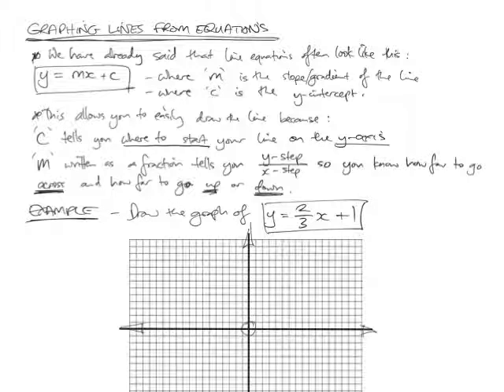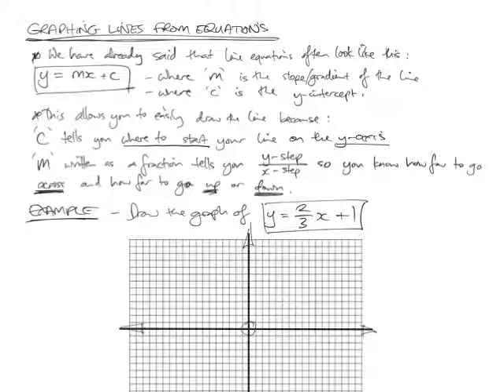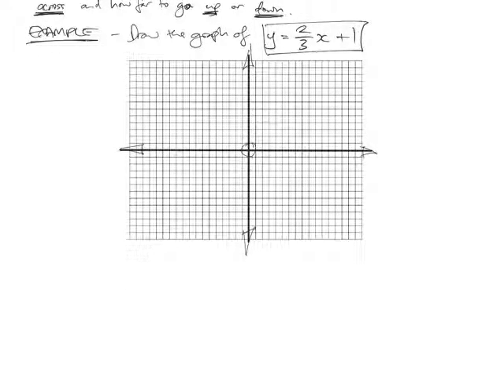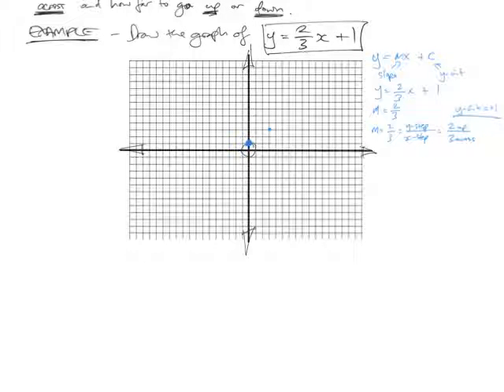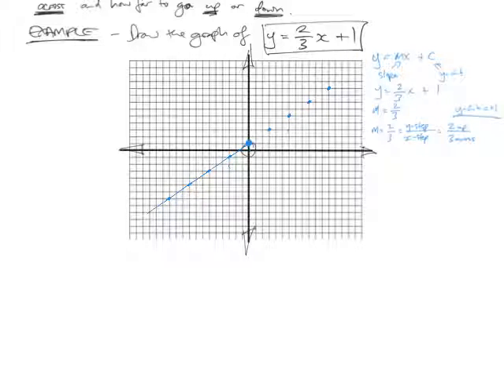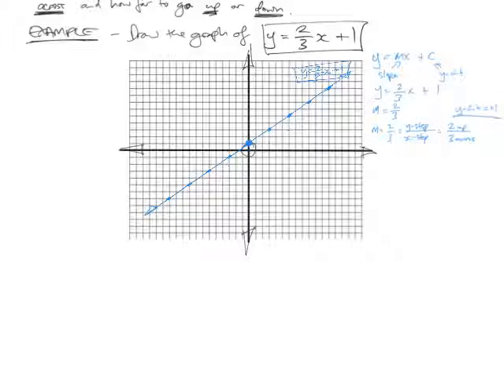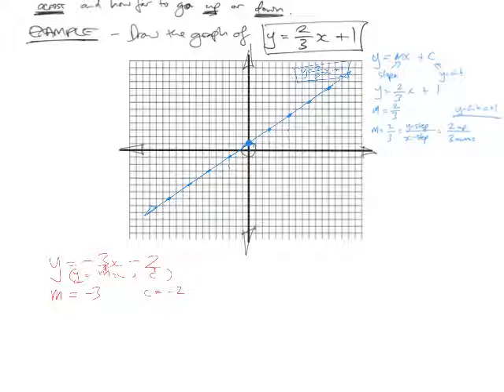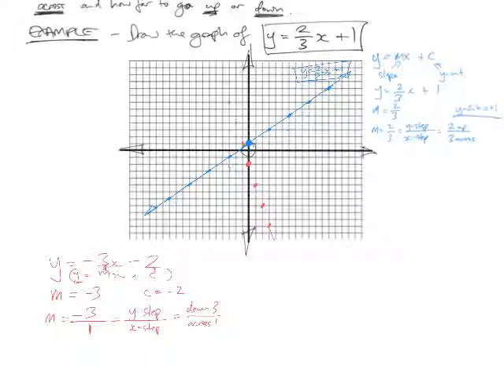Graphing Lines From Equations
Video on Graphing Lines from an Equation.